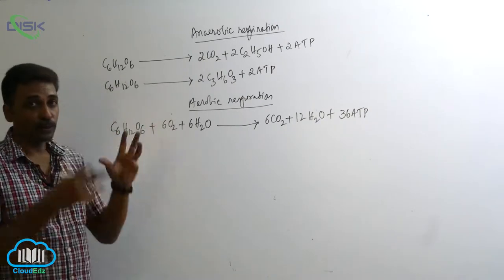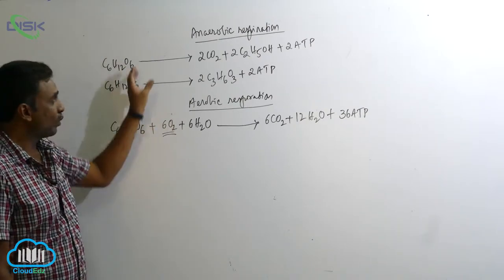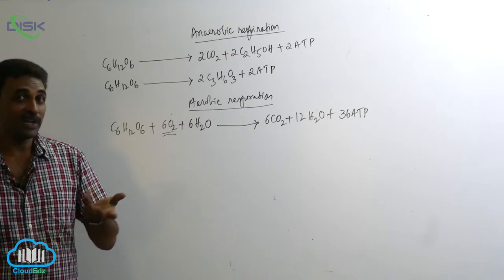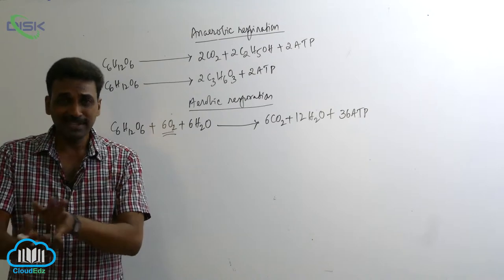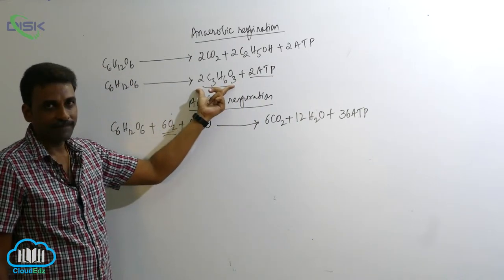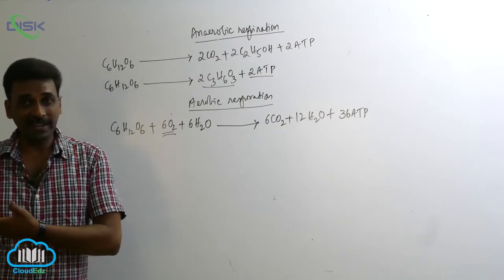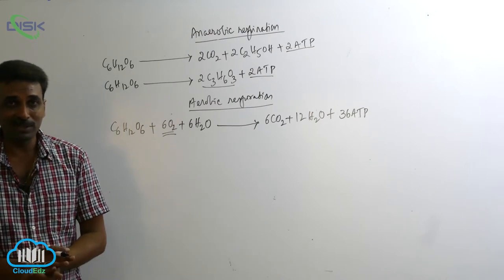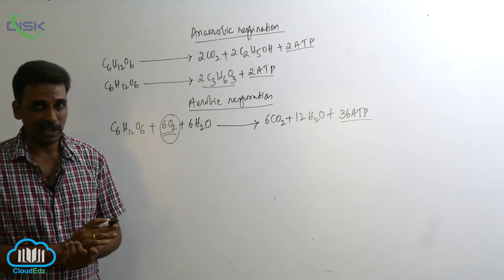BREATHING AND EXCHANGE OF GASES || Anarobic Resprn 2 || Disk Telangana